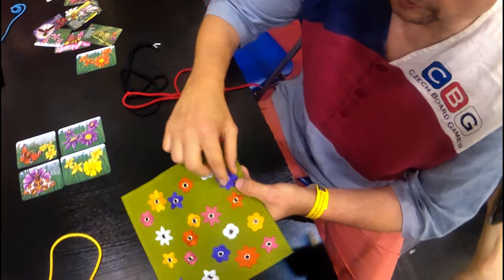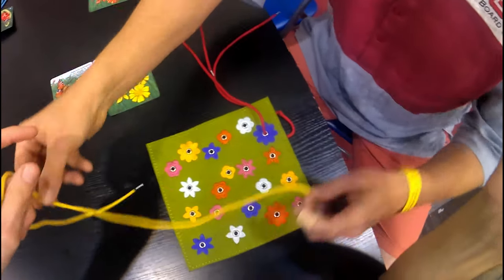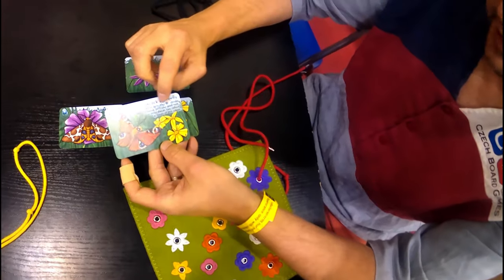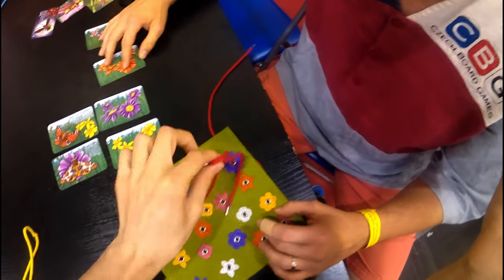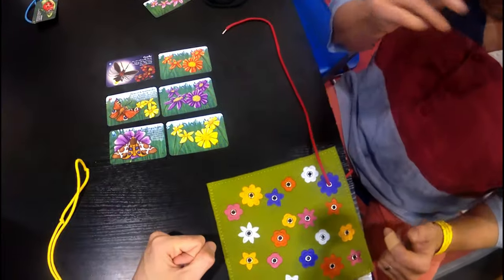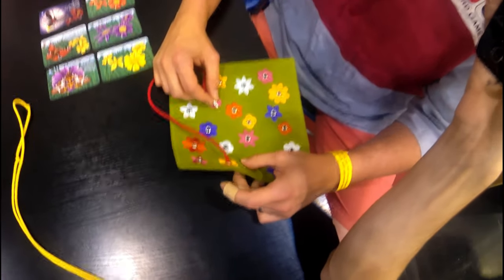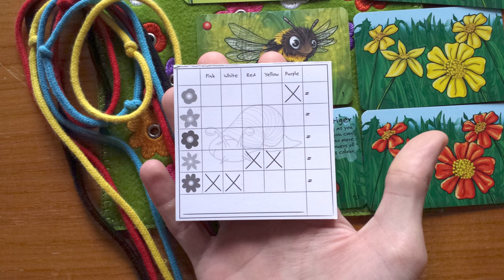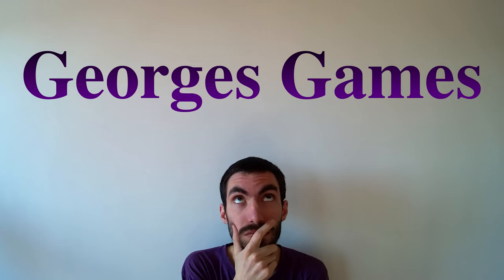SPIEL19 - Spring on a String Demo and Review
Spring on a String is about visiting flowers using a string of you own before the others did and get the most petals!
Author: Tomás Uhlír.
Illustrator: Dominika Hourová.